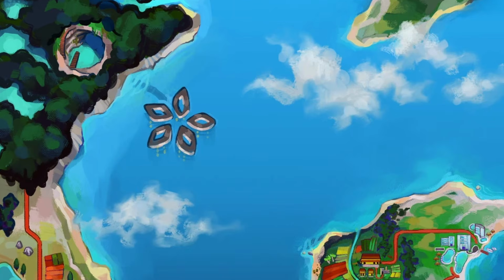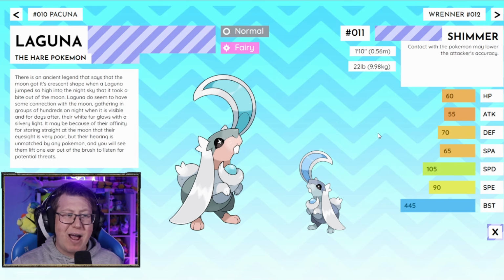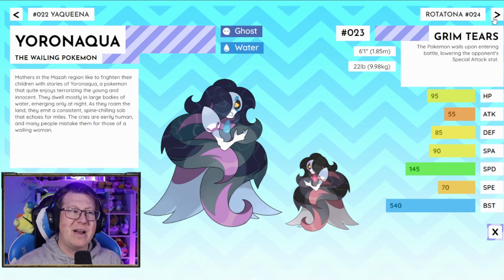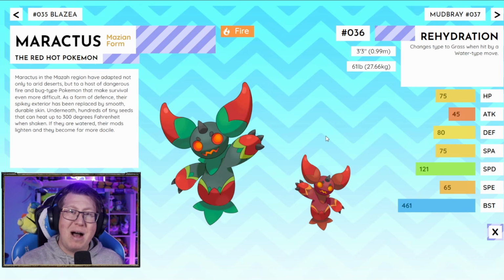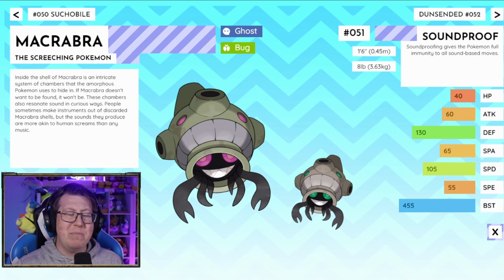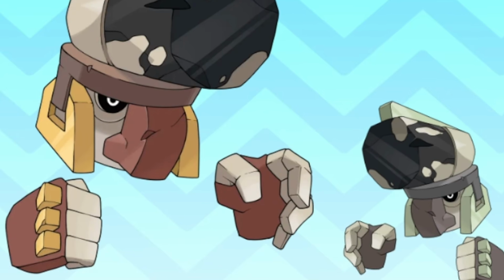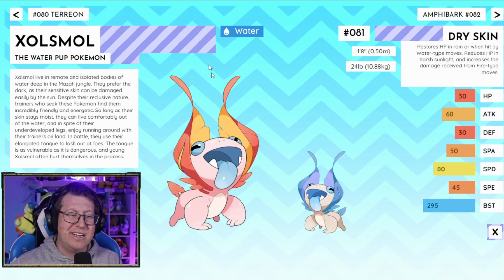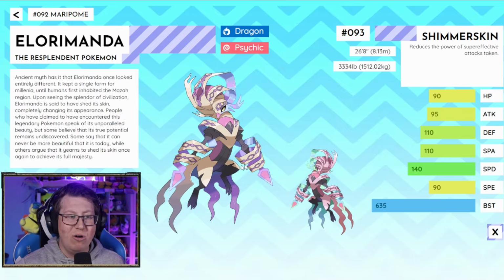New MEXICO and AZTEC Pokemon Region - Mazah Fakemon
Introducing a brand new Pokemon Fakemon region with a FULL Fakemon Pokedex! This is the mazah Region - a Pokemon region set in Mexico and Central America with lots of inspirations from Aztec Mythology. There are heaps of new Pokemon in this new Pokemon region that I think you will love! Could a Mexican Region be Pokemon Gen 10?

This video was created with full permission from the artist: Subjectively.
I hope you enjoy this Mexico and Aztec Pokemon region called Mazah. If you like Pokemon art, Pokemon videos, Fakemon art, a fakemon region or a fakemon pokedex, then you will love this video and lots more that I post!

Pokemon are inspired by Pokemon games like Pokemon Scarlet and Violet, Pokemon Legends Arceus, Pokemon Sword and Shield, Pokemon GO, Pokemon Unite, Pokemon tcg cards and more!